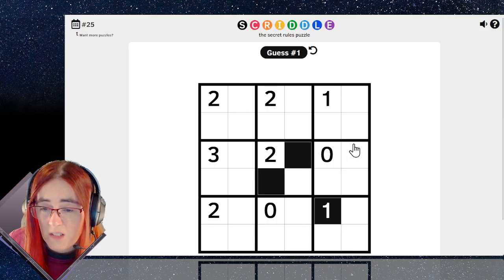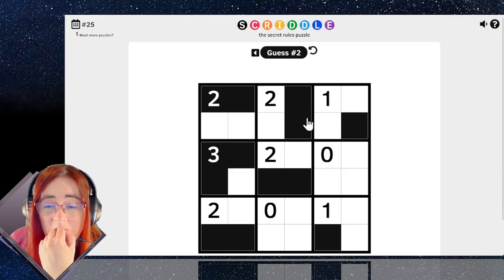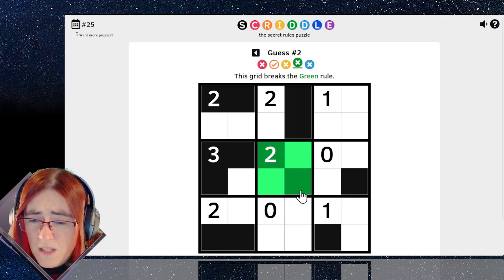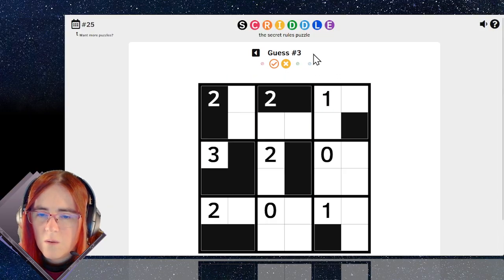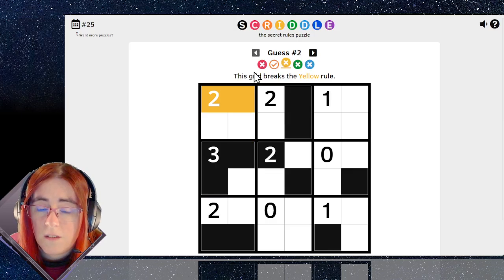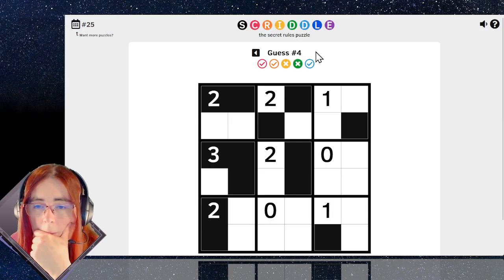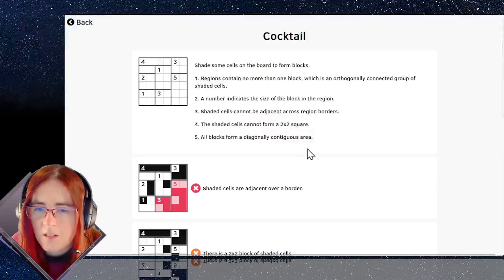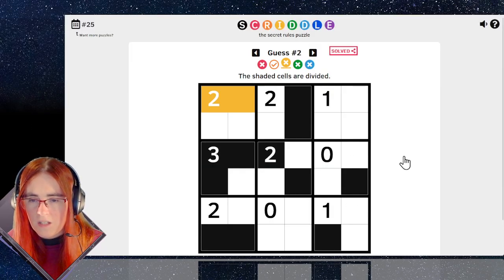Scriddle #25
I'm playing Scriddle, mystery rules puzzles designed and curated by Younès Rabii.

00:00 Intro
02:16 First guess
05:08 Second guess
09:00 Third guess
11:39 Fourth guess
18:35 Fifth guess
19:11 Reviewing the revelead rules
20:30 How might we present feedback differently?